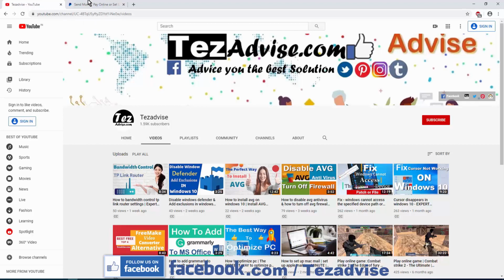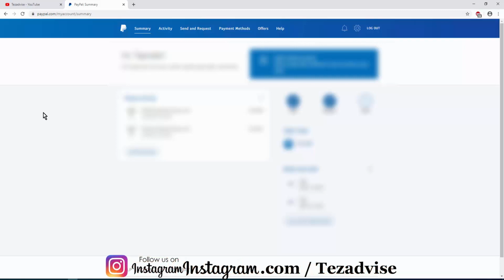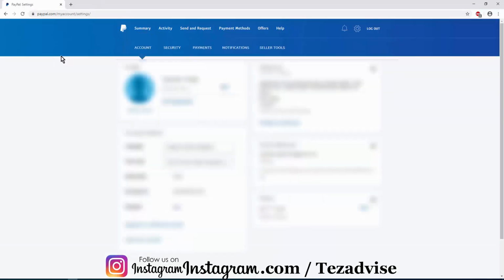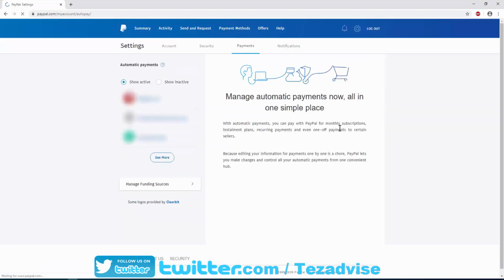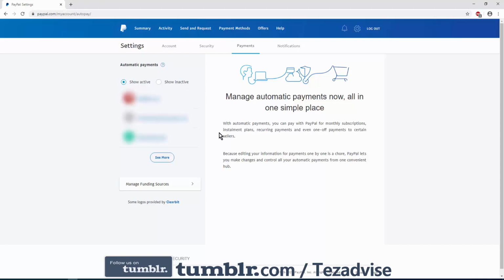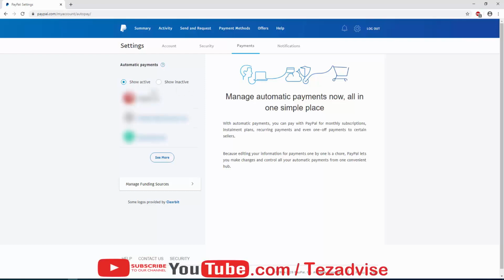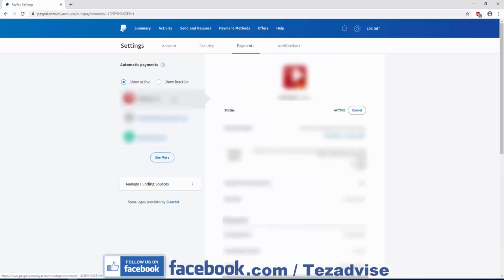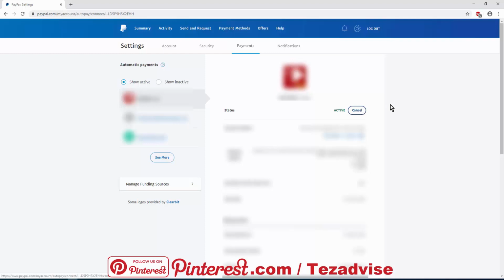How to cancel paypal automatic payment On New Interface | Expert Advice | eTechniz.com 👍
PayPal cancel automatic payment means we do not want Paypal to deduct
any payment from our card.

When we ask paypal cancel payment pending on our payment account then we most of the time want paypal to cancel automatic payments. Most of the time people don't know how to cancel paypal auto payment for to get charged on there card.

In this video we have explain abouthow to cancel paypal automatic payment or we can say paypal how to cancel automatic payment. How to cancel autopay on Paypal could be your question as you don't know how to cancel Paypal automatic payment.

Tezadvise is a tech-related website who provides a solution to the problems. We try our hard to bring more and more updated answers to the problems on our website with the explanation of the picture.

We always do deep research to bring every possible solution. Honestly, it's really hard to read 100 posts a day but if it solves the problem of our viewer then it worthwhile.